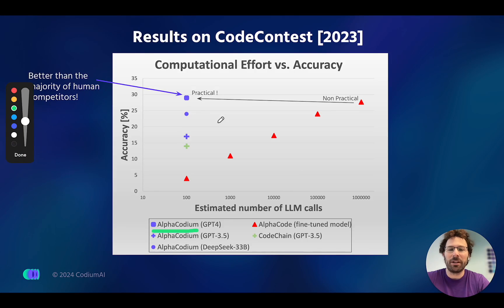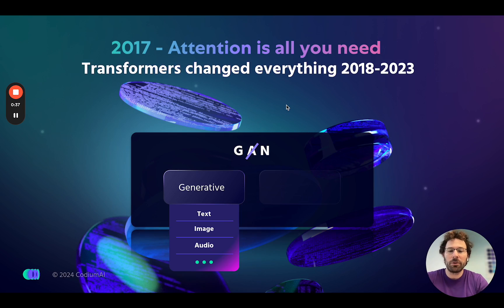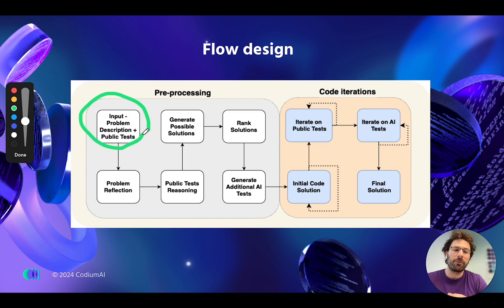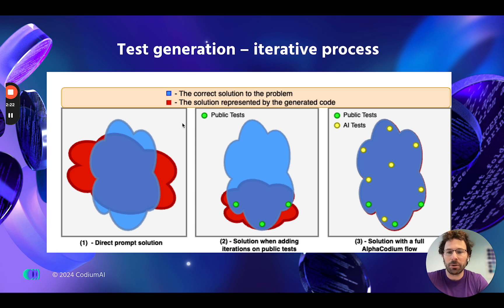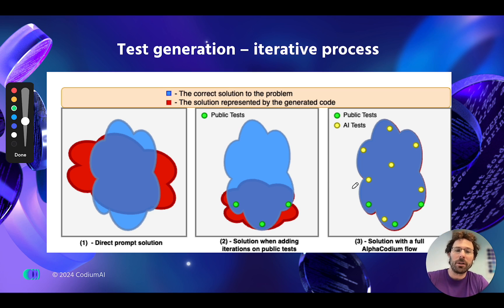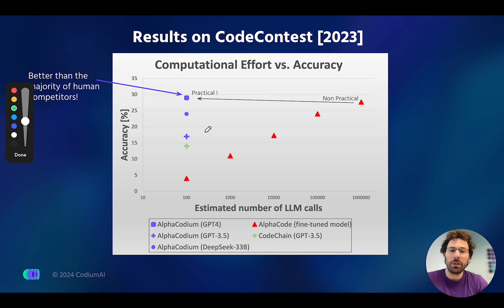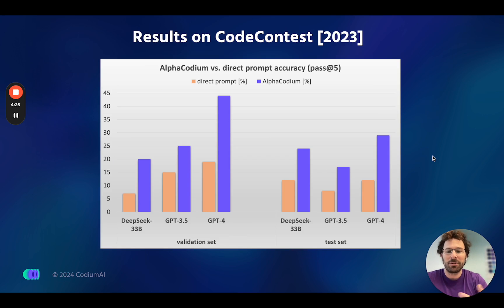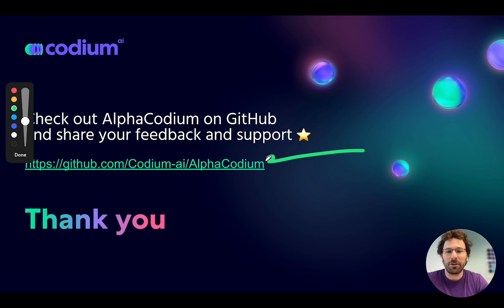AlphaCodium - A new open-source by CodiumAI 💎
We are excited to introduce AlphaCodium, a first-of-its-kind open-source code generation tool that surpasses most human competitors in code contests. Inspired by DeepMind's AlphaCode, which previously led the Codeforces competition, this work comes with a fully reproducible open-source code, enabling you to apply it directly to Codeforces problems.